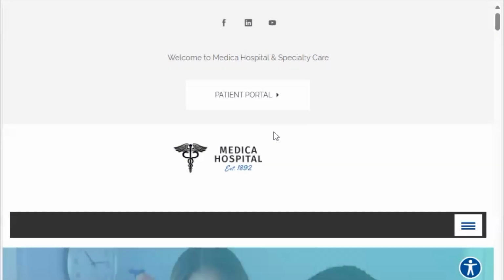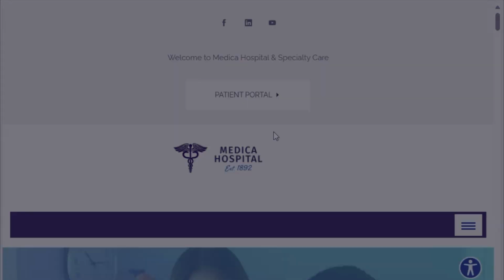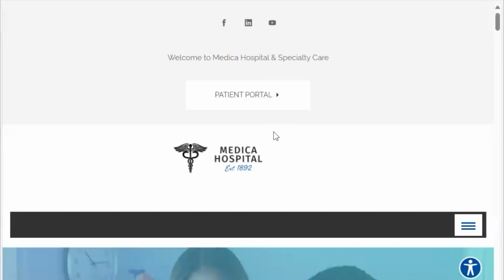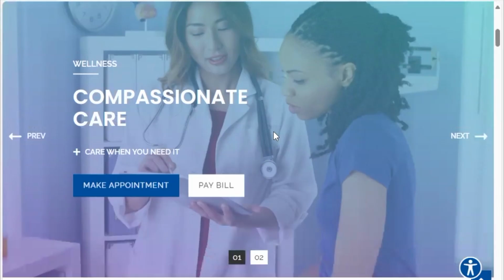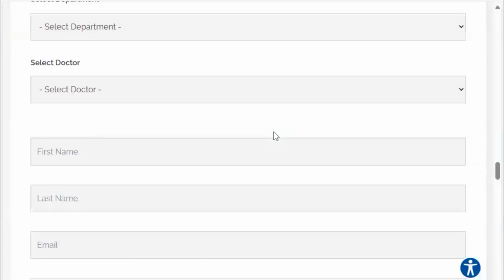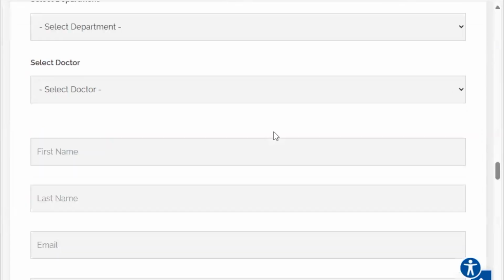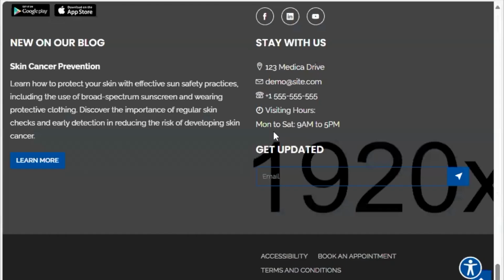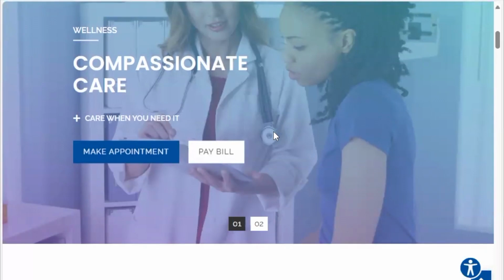What is JAWS? A Demonstration of JAWS Assistive Technology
JAWS (Job Access with Speech)  is one of the most popular assistive technologies, used by thousands of individuals worldwide. Ever wonder how it works?

In this video, AudioEye A11iance Member, Empish Thomas, demonstrates how to use JAWS to navigate online spaces. You’ll learn:

The basic functionalities of JAWS
How JAWS presents online content
Tips for making digital content more compatible with assistive technology

00:07 - Introduction: Empish Thomas and JAWS Screen Reader
00:15 - What is JAWS? Job Access With Speech Overview
00:22 - JAWS Features: Text-to-Speech and Audio Descriptions
00:46 - Live Website Navigation Demonstration Setup
01:01 - Website Accessibility Testing with JAWS
01:12 - CTRL + HOME: Page Orientation Command
01:34 - INSERT + T: Reading Title Bar for Navigation
01:45 - Arrow Keys: Line-by-Line Website Exploration
02:36 - H Key: Jumping Between Page Headings
03:17 - E Key: Finding Edit Boxes and Forms
04:33 - B Key: Locating Radio Buttons on Pages
05:17 - INSERT + F7: Accessing Links List Dialog
05:57 - Alphabetical Link Navigation Techniques
06:54 - V Key: Visited Links Navigation
07:28 - Q Key: Unvisited Links Exploration
08:03 - CTRL + F: Virtual Find Feature
08:56 - Summary: Essential JAWS Keyboard Commands
09:15 - Key Commands Recap: Orientation and Navigation
09:25 - Advanced Features: Virtual Find Benefits
09:29 - Conclusion: JAWS Accessibility Tools Overview